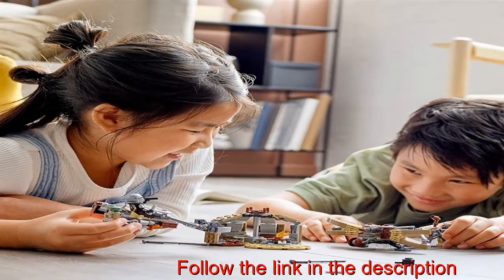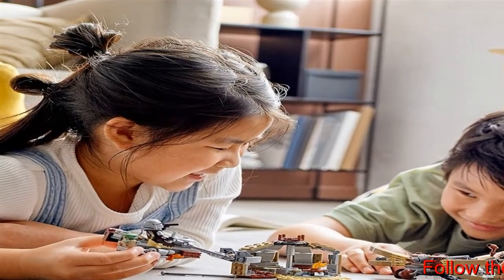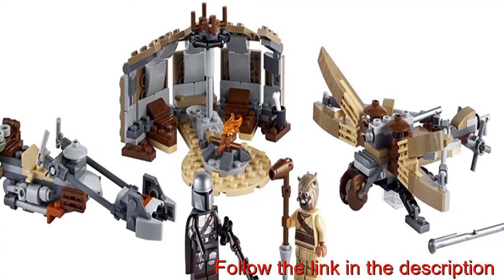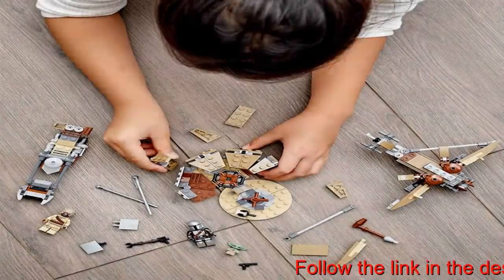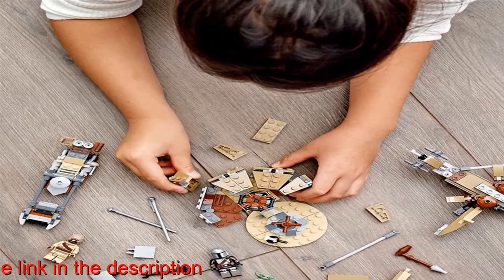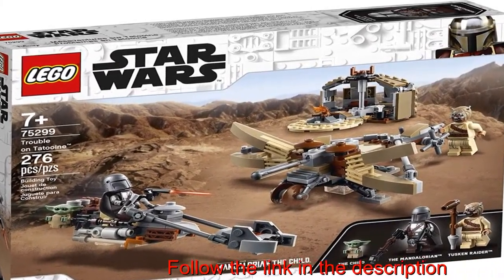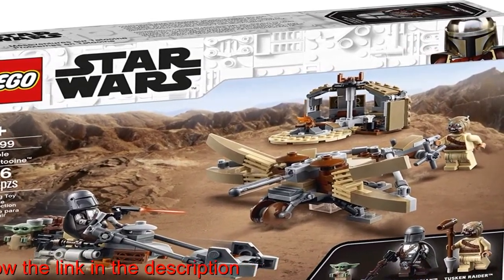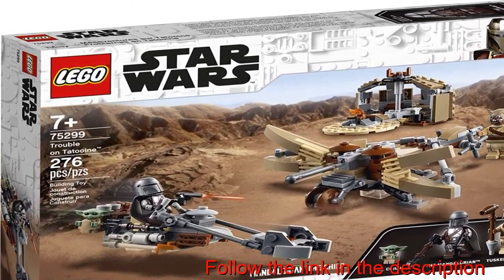1 lego set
1 lego set

Kids can recreate scenes from Star Wars: The Mandalorian Season 2 and play out their own speeder-bike-riding, missile-shooting battle stories with this Trouble on Tatooine (75299) building toy
Includes The Mandalorian and Tusken Raider LEGO minifigures, each with weapons for role-play battles, plus a LEGO figure of the Child (Grogu)
The speeder has a LEGO minifigure seat and saddlebag for the Child to sit in. The set also features a buildable Tusken hut hideout and spring-loaded, missile-shooting ballista for the Tusken Raider
Great for solo building and play or for sharing the fun with friends, this awesome construction toy makes the best birthday present, holiday gift or surprise treat for creative kids aged 7 and up
The speeder measures over 1.5 in. (3 cm) high, 5 in. (13 cm) long and 1.5 in. (3 cm) wide, and this complete set combines brilliantly with other LEGO Star Wars buildable playsets for creative play